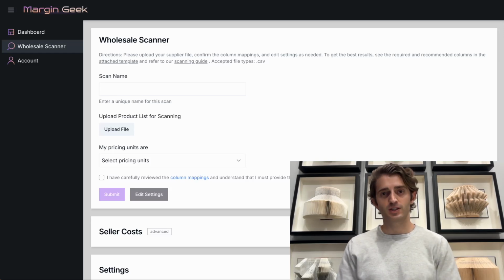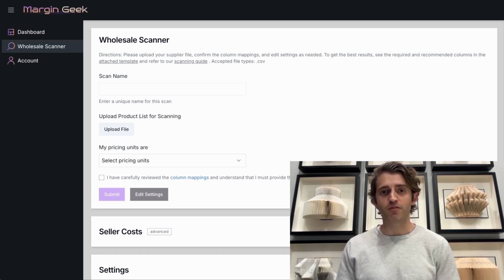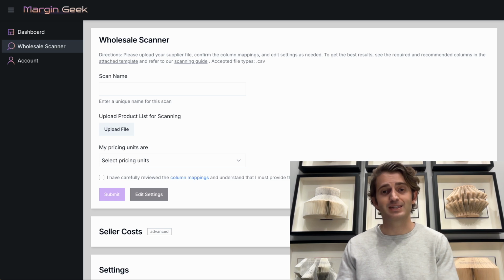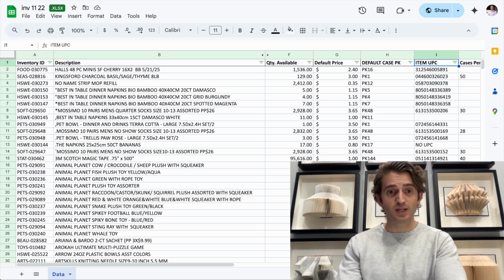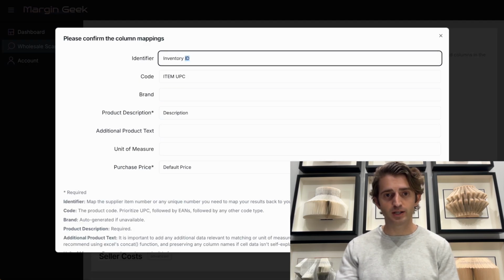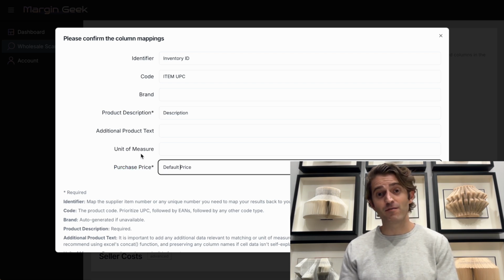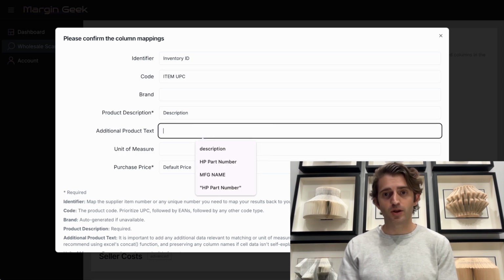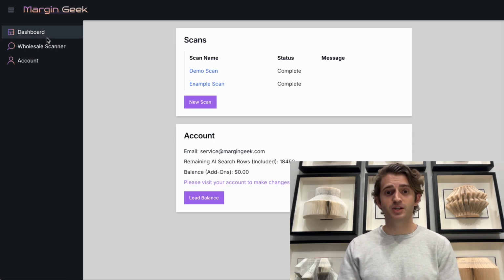How to Scan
Margin Geek uses AI to scan wholesale product opportunities for selling on Amazon. This video covers how to scan, including what data to upload and how to get the best results.